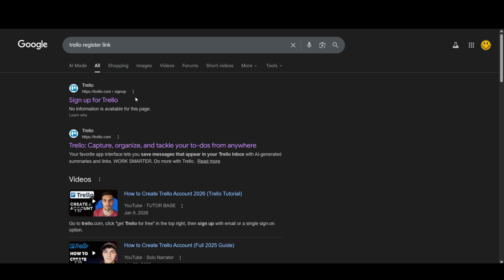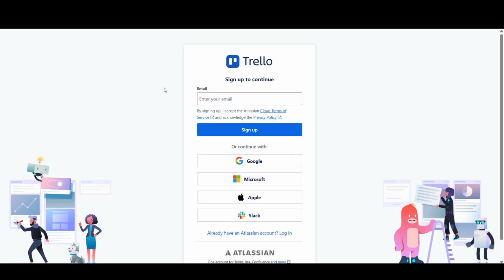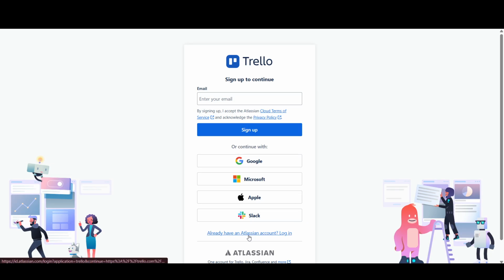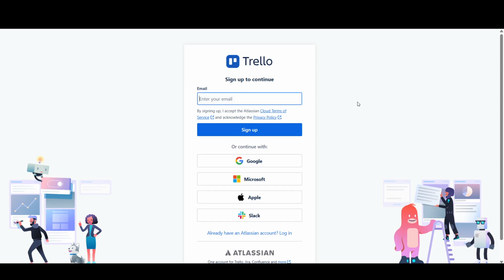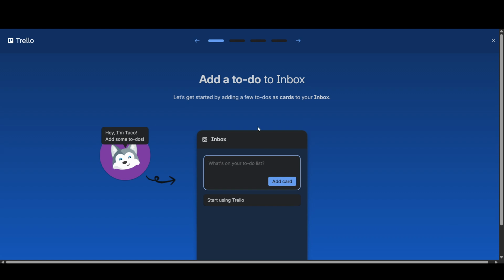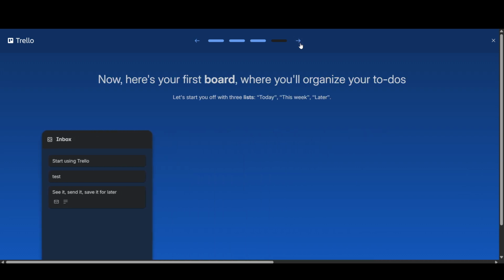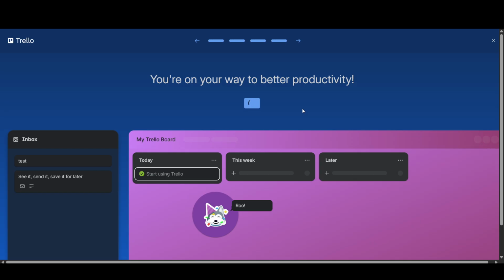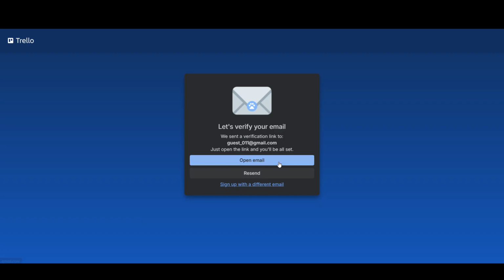How To Sign Up Trello Account [FAST STEPS]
How To Sign Up Trello Account